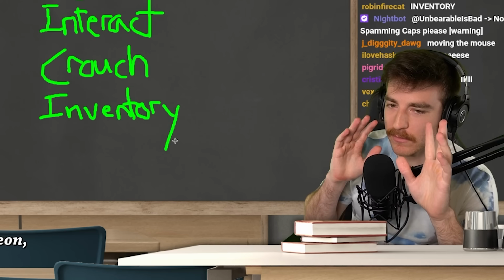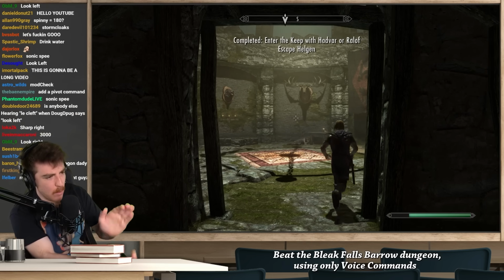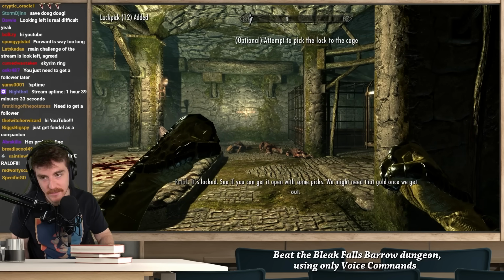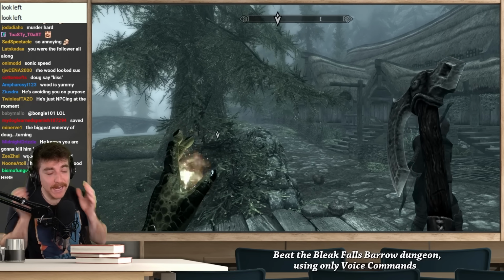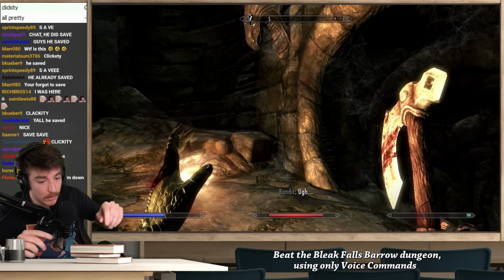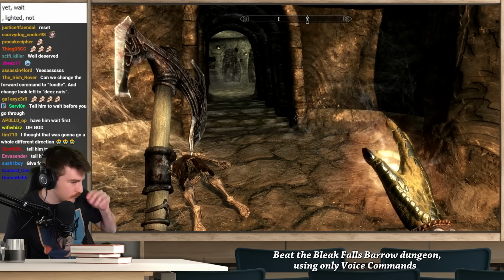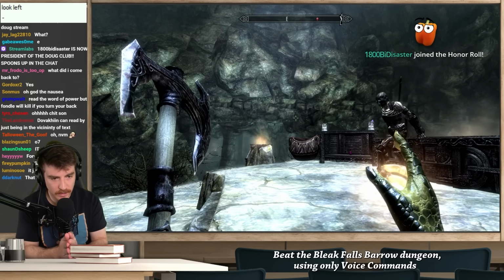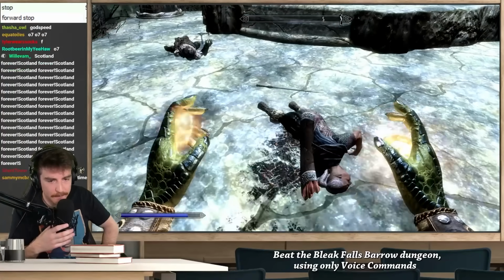Can you beat Skyrim's dungeons using ONLY your voice? (Voice Commands)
Can you play Skyrim using only voice commands?

Smash Bros. Brawl - Encounter
Sonic Adventure 2 - Escape From the City
Super Mario Galaxy - Attack of the Airships
Super Mario Odyssey - Kingdom Select Map
Super Mario Odyssey - Staff Roll
Super Mario Odyssey - The Odyssey's First Takeoff
World of Warcraft - Lions Rest
Xenoblade Chronicles 2 - Counterattack
Xenoblade Chronicles 2 - Driver VS

About DougDoug:
Doug is a sentient bell pepper who was hired by the FBI to crack gaming challenges and also talk about things with food